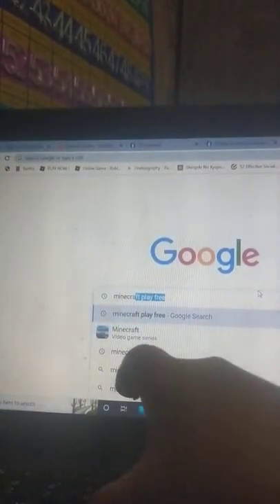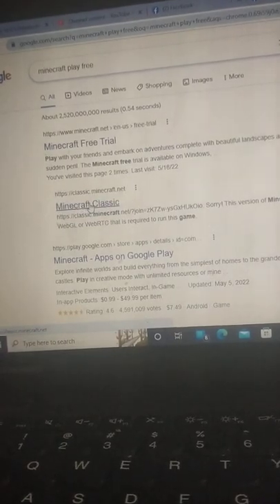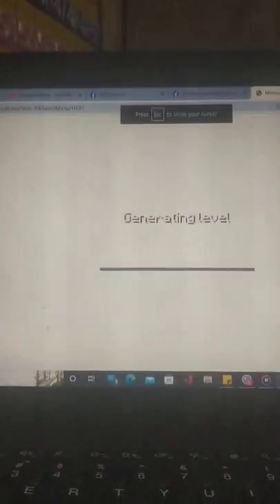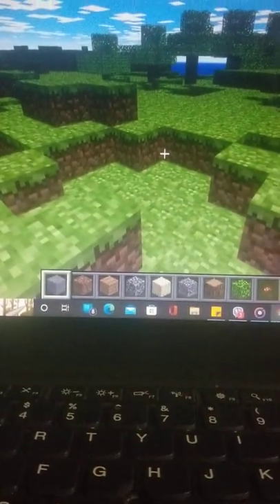how to play Minecraft for free